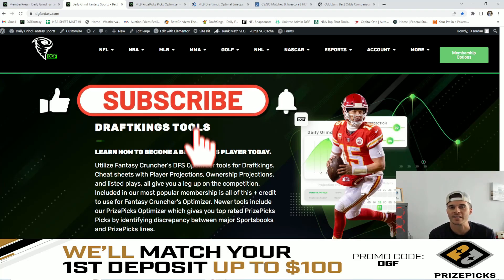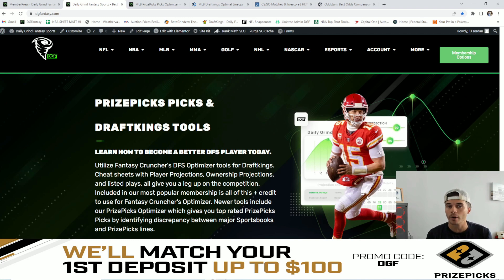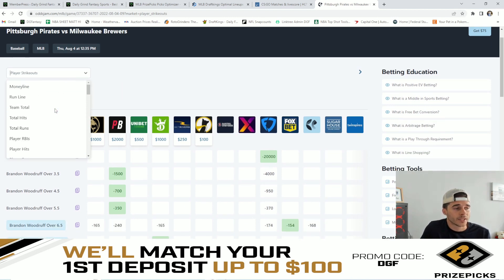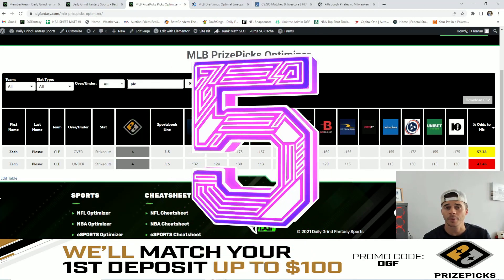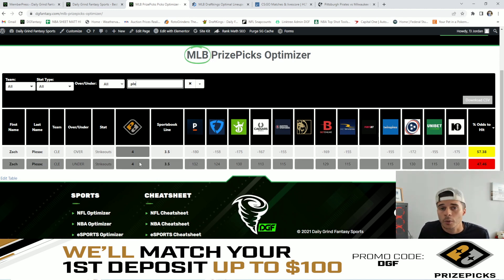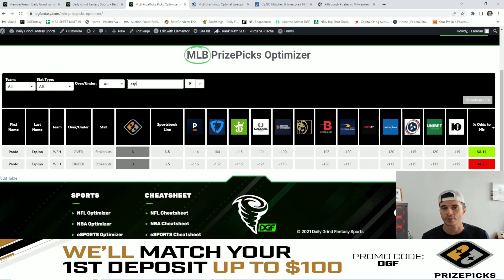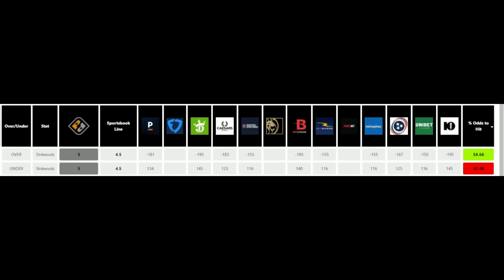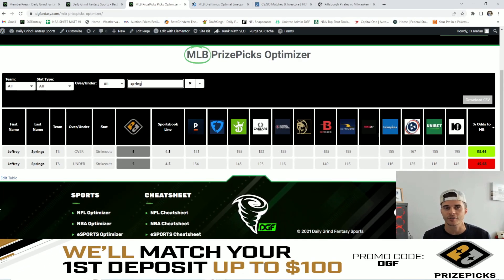PRIZEPICKS MLB EARLY TOP 5 PICKS W/ ODDSJAM | 8/4 | MLB DAILY SPORTS BETTING PICKS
___________DFS PROMOS___________

✅FREE $25 Play on LucraSports.com use Code: DGF

🔵🎁 👇🏽 MERCH!